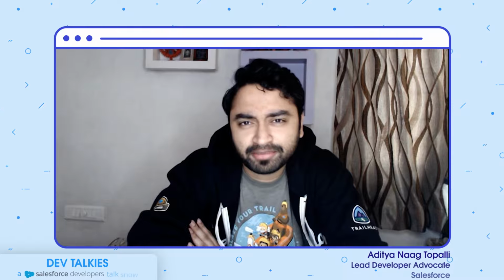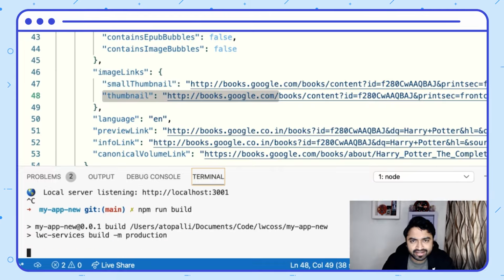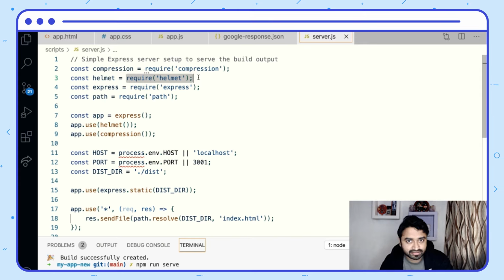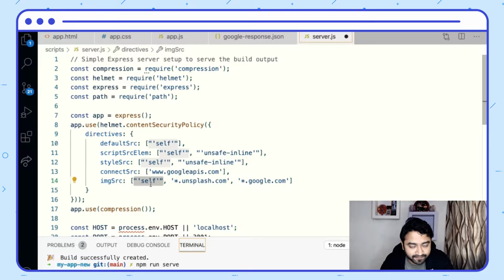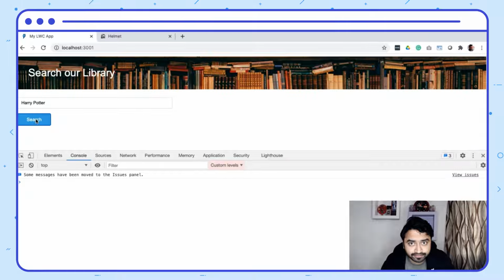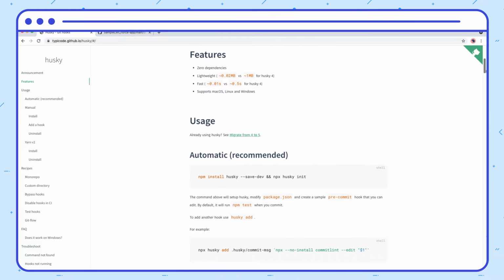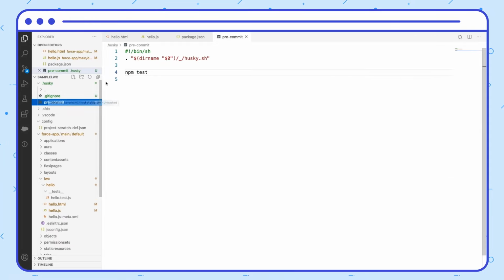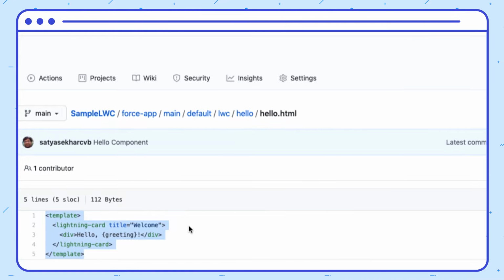Tips on CSP in LWC OSS, unit test execution during code commit, and more - DevTalkies Episode 03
00:00:00 - Content Security Policy in Lightning Web Components Open Source Applications
00:04:00 - Modern App Development
00:04:15 - Formatting and unit test execution during code commit

We'll be back in April with a new episode of DevTalkies​. Join our Telegram channel to stay updated on what we do